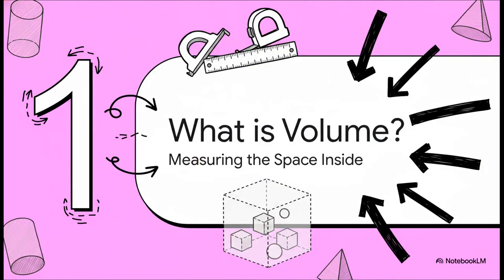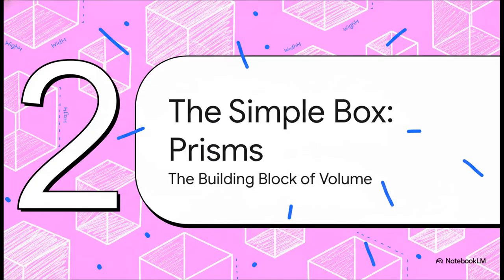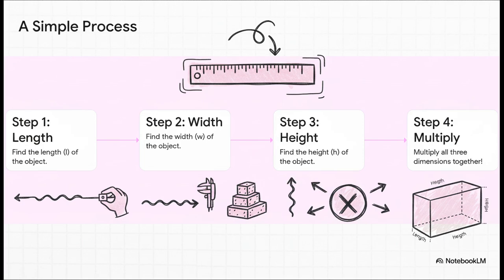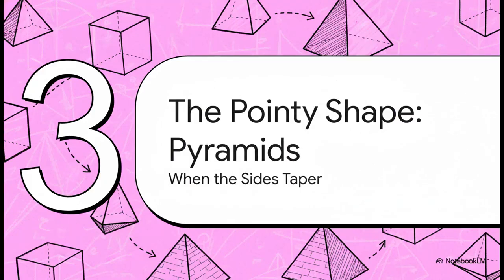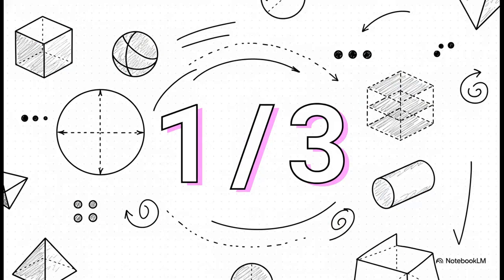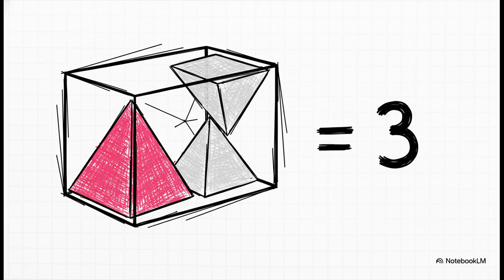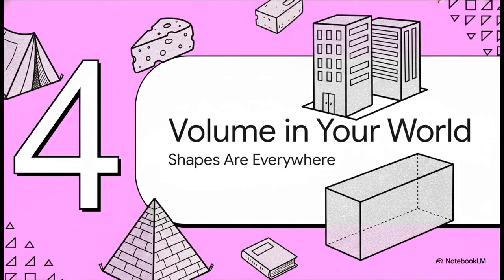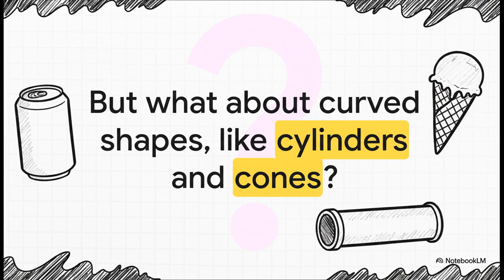Measuring the World: Volume